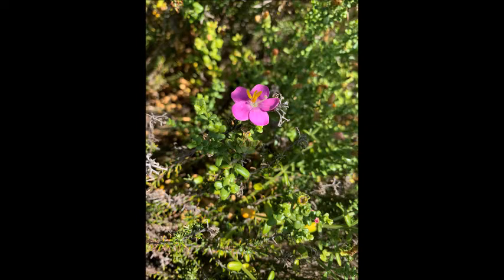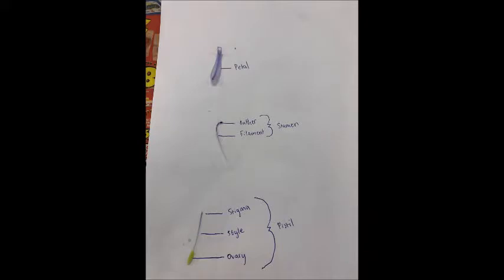Plant Diversity Movie *School Project*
By Joseph Ruiz von Walter and Gabriel Dysill-Hofinger